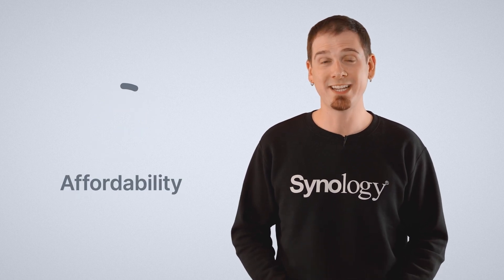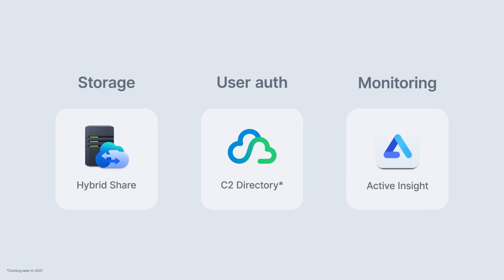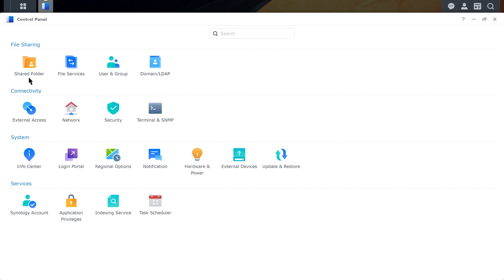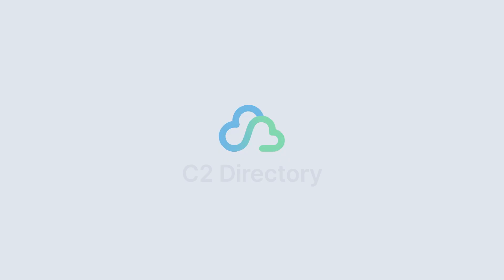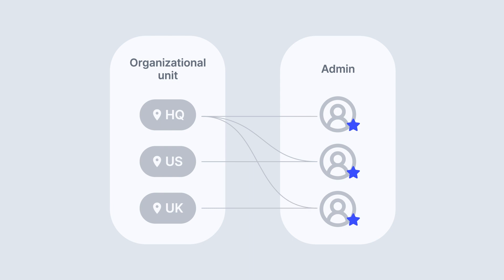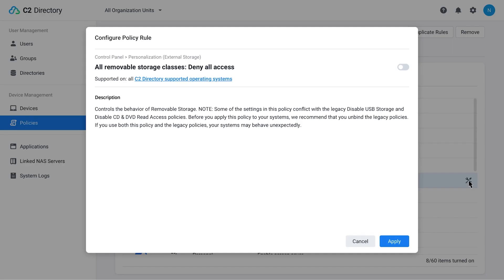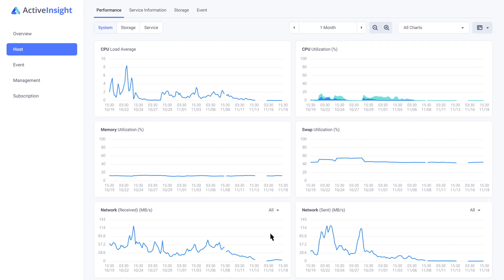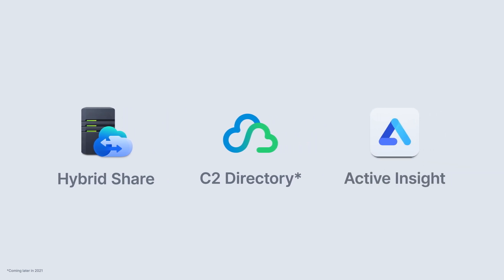Synology 2021 — Hybrid Cloud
The next evolution of on-prem is combining it with the power and flexibility of the cloud. See how we are supercharging our solutions for the future.